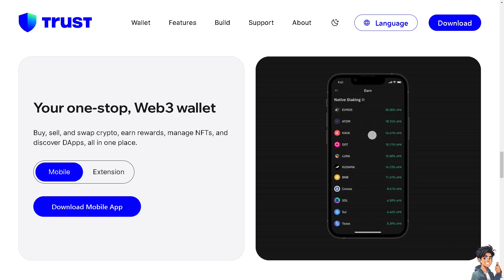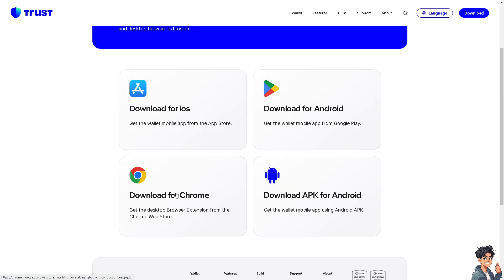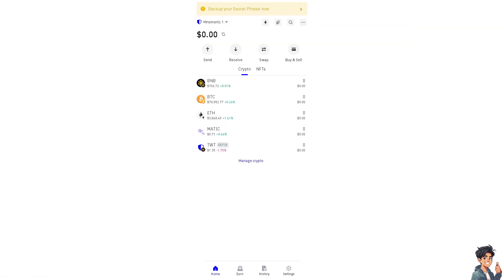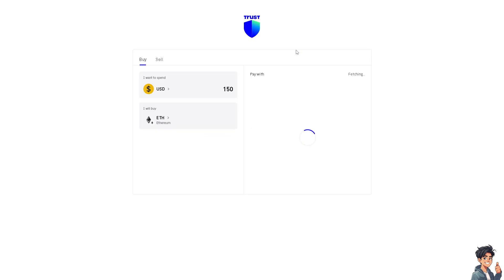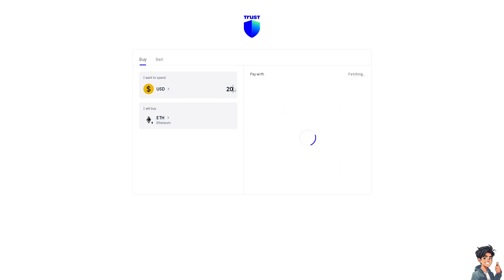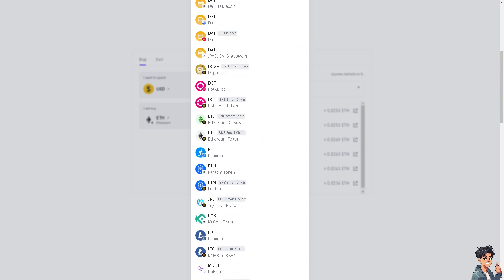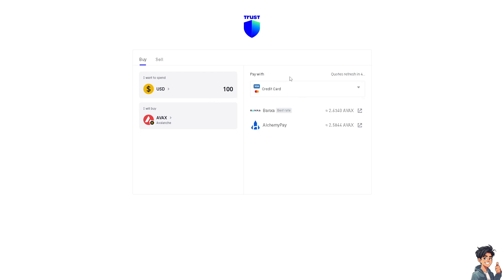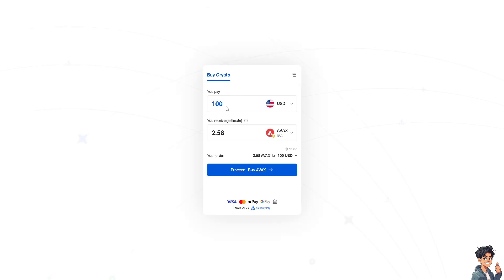How to Buy BNB on Trust Wallet (Full 2024 Guide)